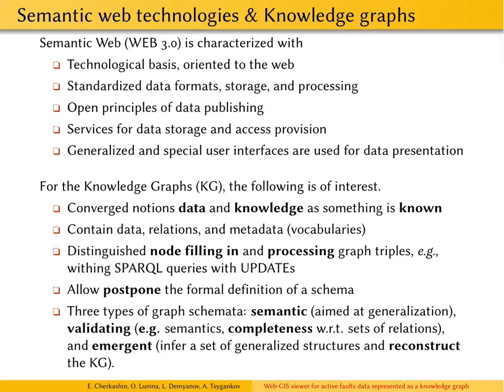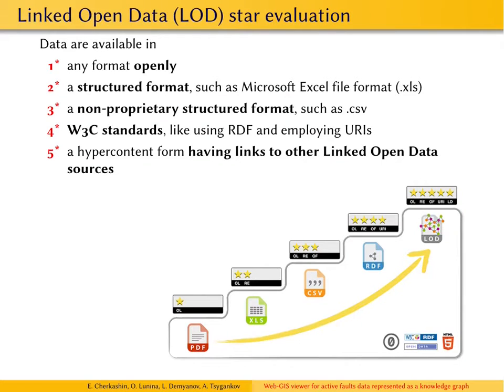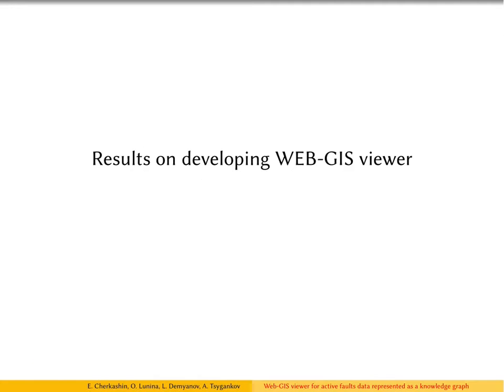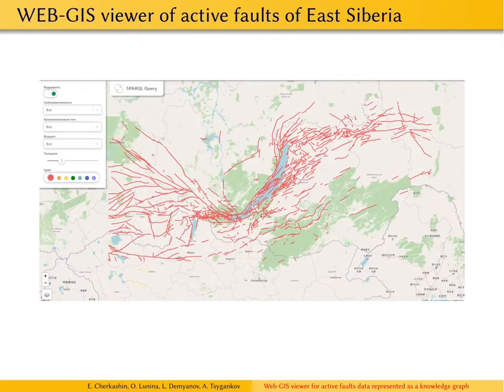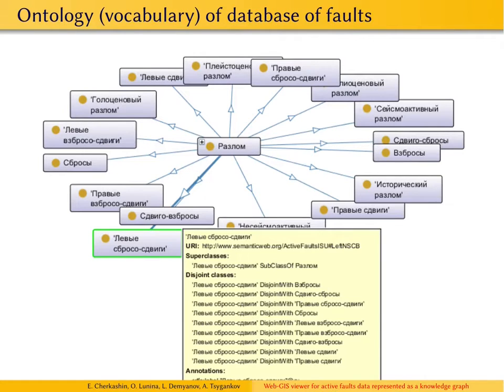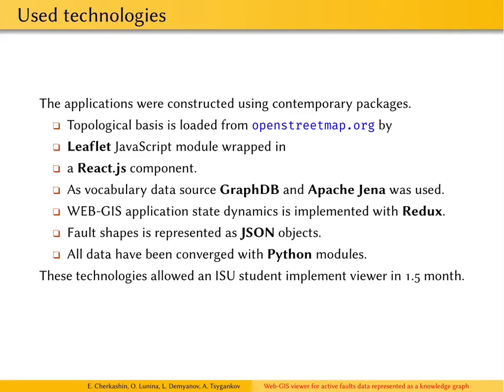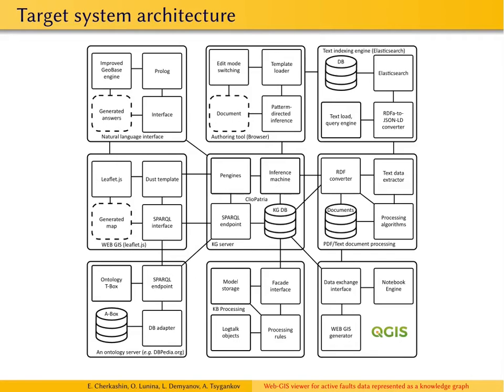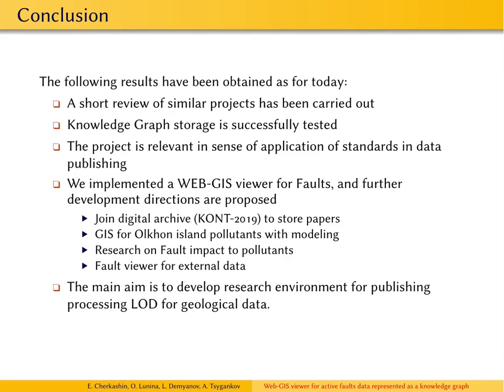ITAMS-2021 presentation "Web-GIS viewer for active faults data represented as a knowledge graph"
We consider problem of WEB-GIS implementation using present Semantic WEB (Web 3.0) technologies. GIS data is represented as a knowledge graph, fault shapes are JSON objects. The graph is located at a server with SPARQL  endpoint. The viewer is implemented using Leaflet, Reactjs, Redux and other technologies integrating WEB-browser with external data servers.